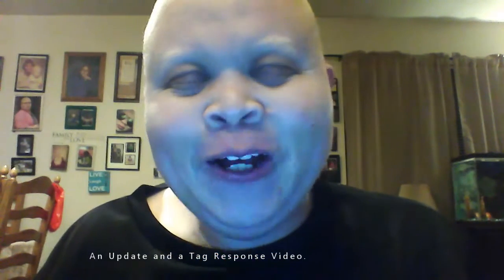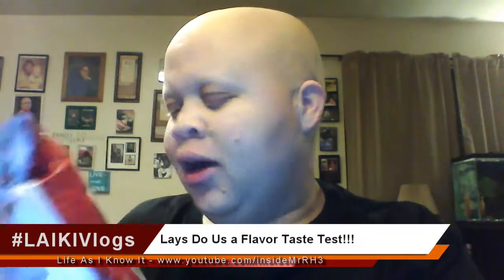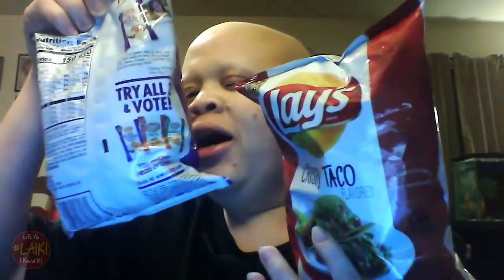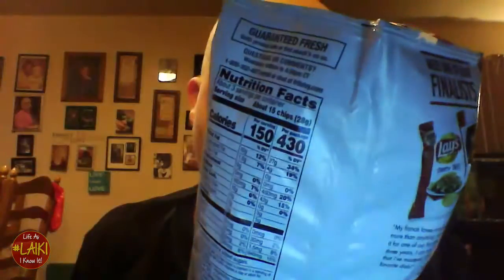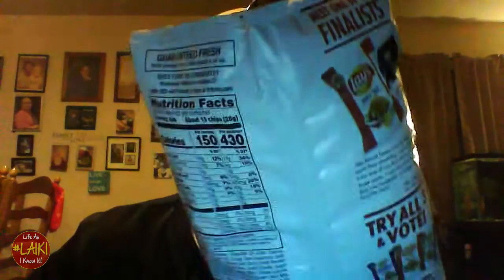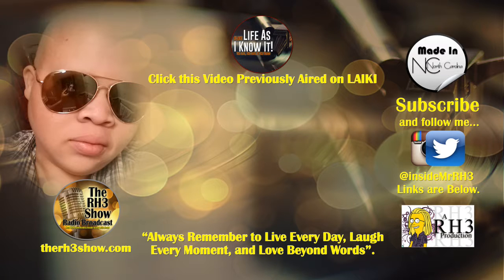CWS: @Lays DoUsAFlavor Taste Test | Life As I Know It